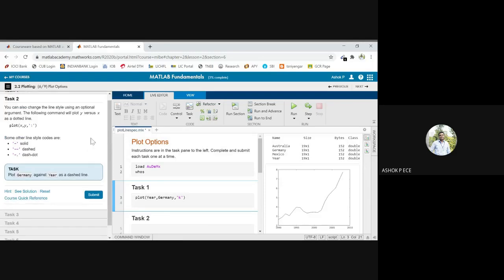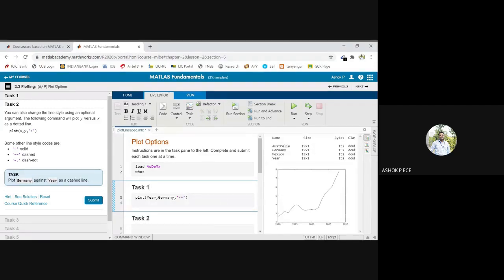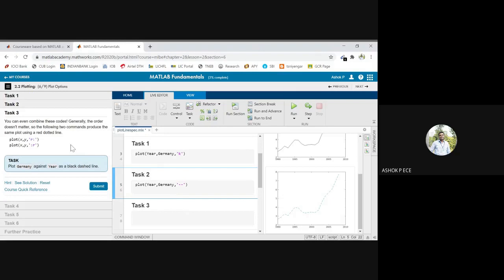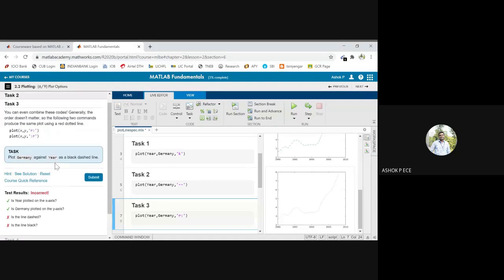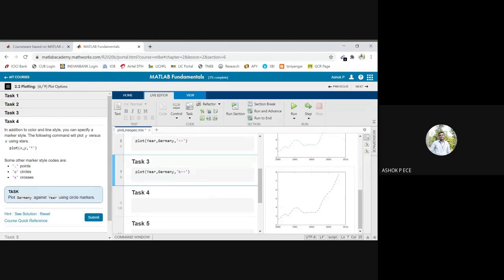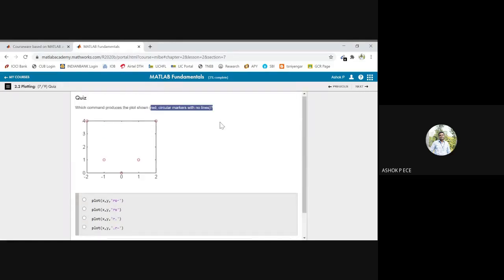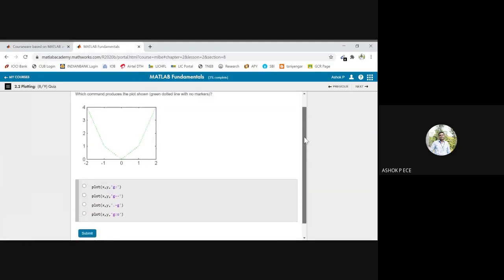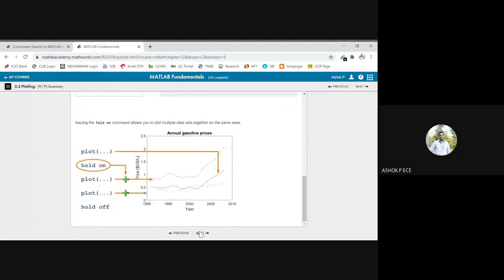CME | Lecture-61 | Working with Data in MATLAB Part-8